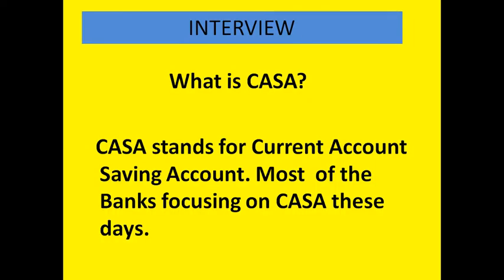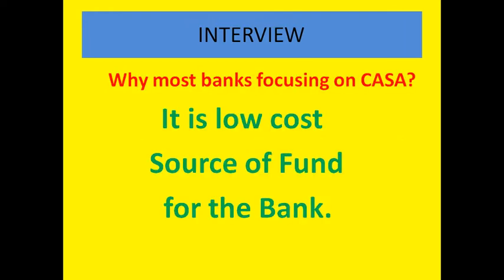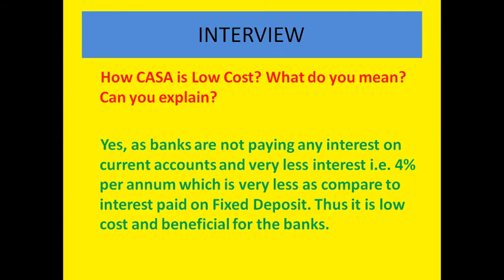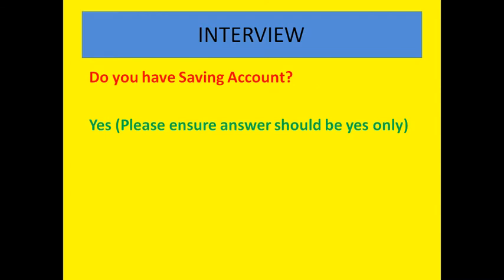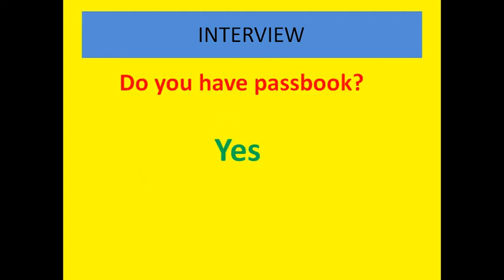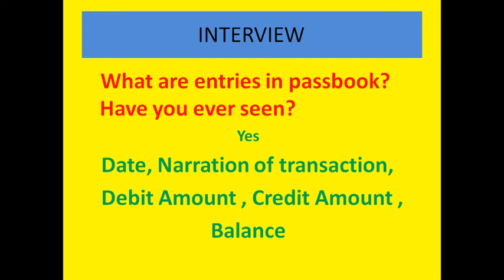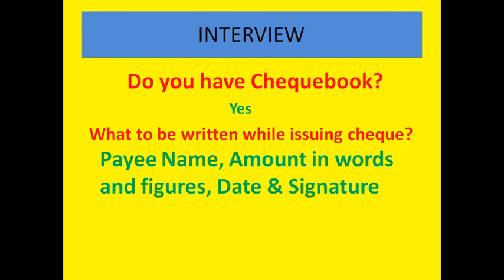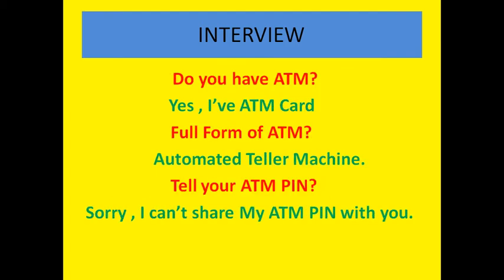Interview questions for BANK PO, SO AND CLERKS (IBPS , SBI, RRB)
SIMPLE BANKING QUESTIONS FOR BANK INTERVIEW CLERK AND OFFICER .VIDEO FOR BANK INTERVIEW  PREPARATION FOR SBI CLERK , SBI PO , IBPS CLERK , IBPS PO , SO , NABARD , RBI ASSISTANT , RBI GRADE B ,. VIDEO COVERS EASY BUT FREQUENTLY ASKED QUESTIONS IN INTERVIEW , CASA KYA HAI , CASA  KYON IMPORTANT HAI, SAVING ACCOUNT  , CURRENT ACCOUNT , SAVING ACCOUNT INTEREST , CURRENT ACCOUNT INTEREST , HOW INTEREST CALCULATE ON SAVING ACCOUNTS , WHEN BANKS PAYS INTEREST ON SAVING ACCOUNTS , ATM , ATM PIN , ATM FULL FORM , BANK PASSBOOK ENTRIES , HOW TO ISSUE A CHEQUE , COMMONLY USED INTERVIEW QUESTIONS COVERED IN THIS VIDEO , EASY REPLY FOR ALL QUESTIONS GIVEN . BANK INTERVIEW QUESTIONS CREATED FOR BEGINNERS OF BANK ASPIRANTS ( useful video for bank interview )
by chakdewithknowledge for bank exams
chak de with knowledge for bank exams